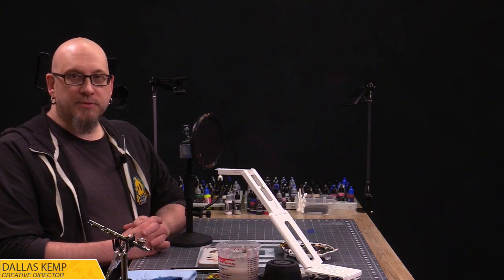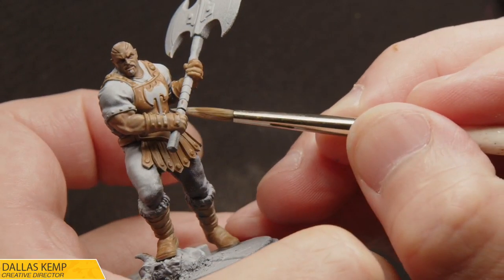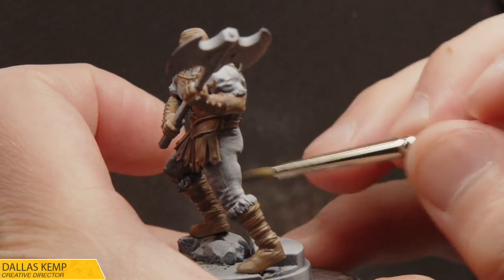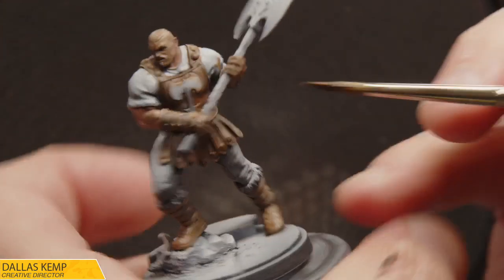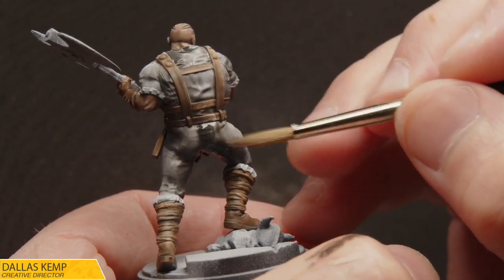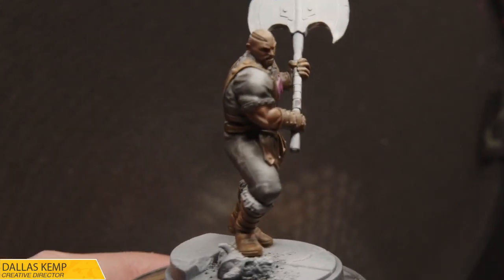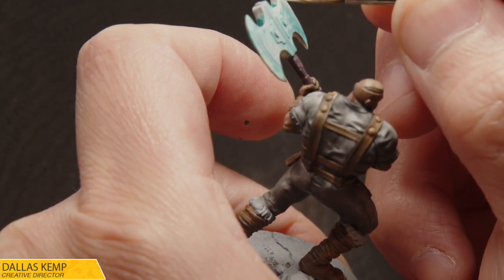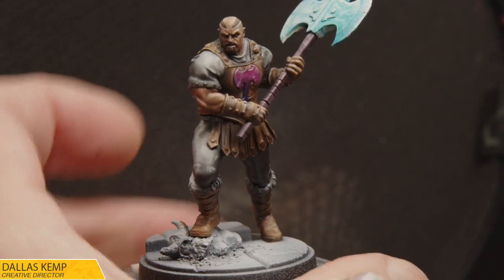Marvel: Crisis Protocol - Painting Skurge